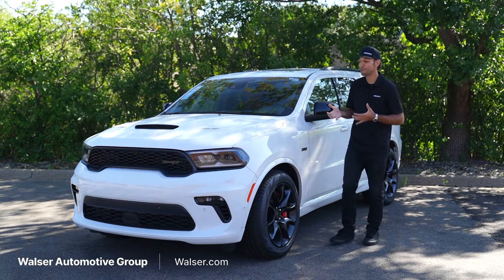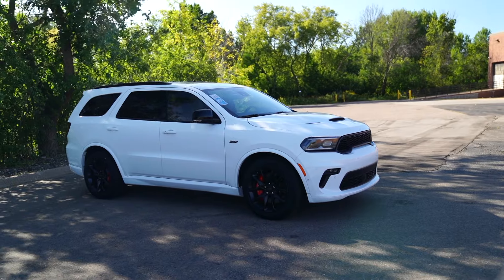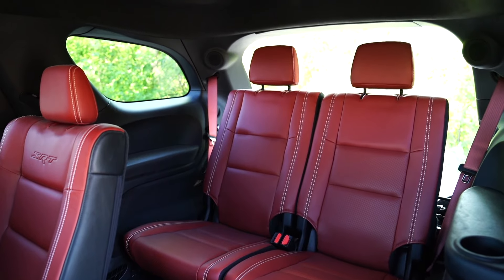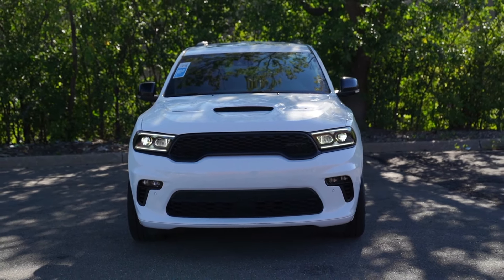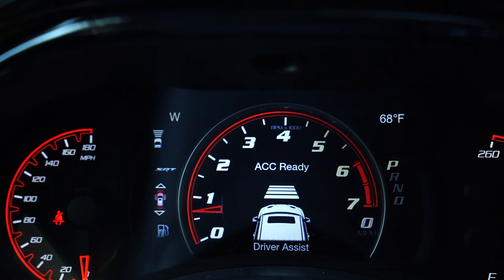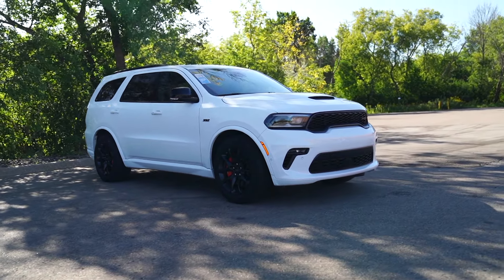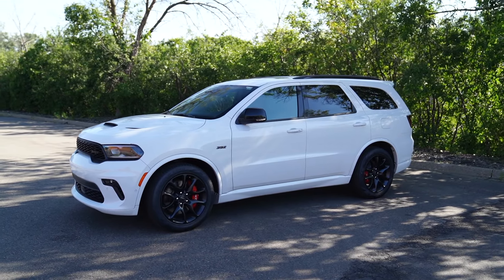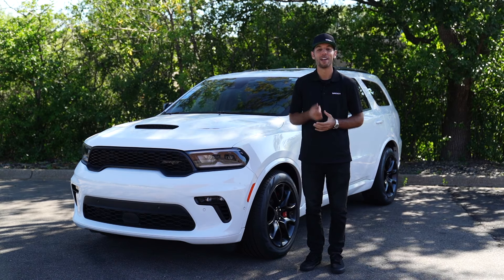2024 Dodge Durango | SRT 392 | Driving Review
For more info and to see inventory on the Durango

Today we're taking you for a virtual test drive in the 2024 Dodge Durango SRT 392 AWD.

Unique cars are added to our inventory each week Check it out:
Walser Jeep Chrysler Dodge RAM

Walser Chrysler Jeep Dodge Ram